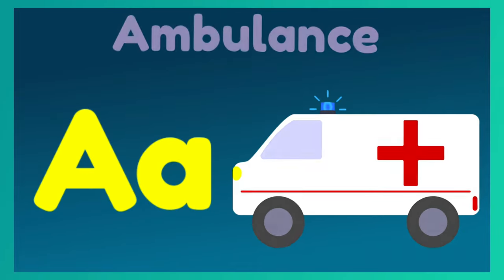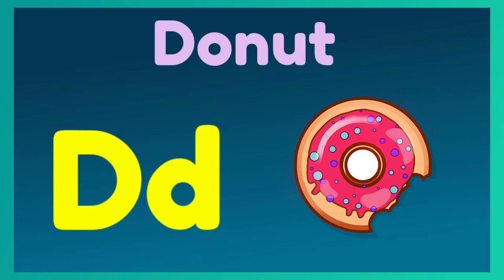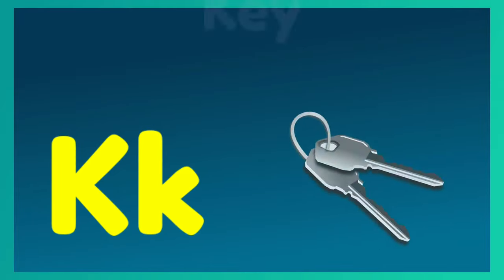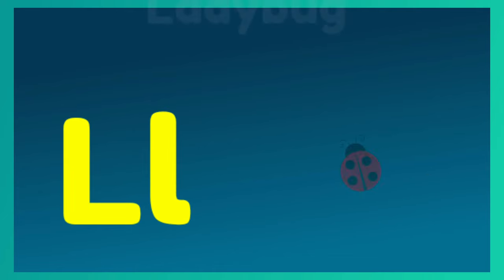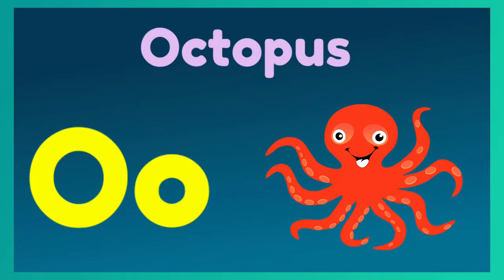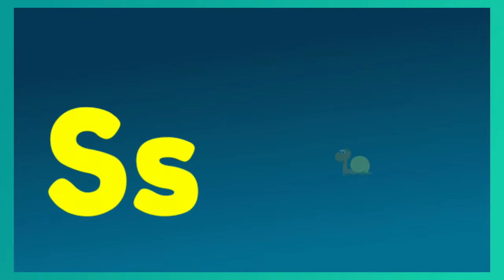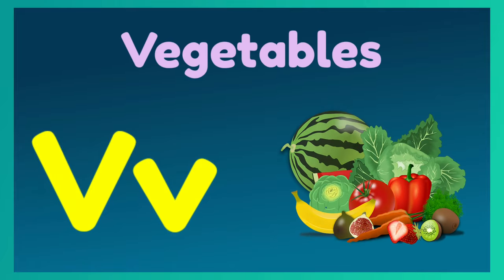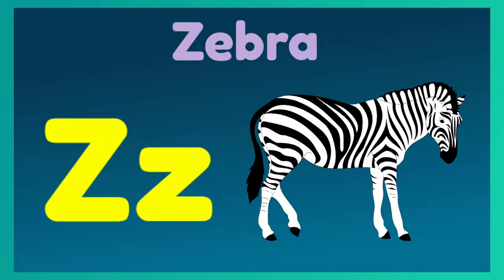A for Ambulance B for Buffalo, Alphabets, Phonics Song, ABC songs, English Alphabets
A for Ambulance B for Bicycle, Alphabets, Phonics Song, ABC songs, English Alphabets